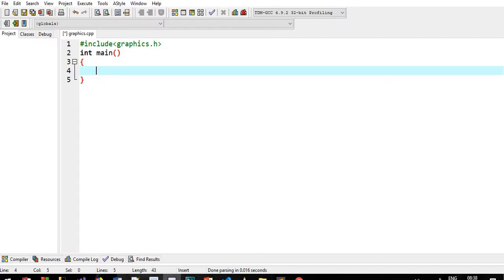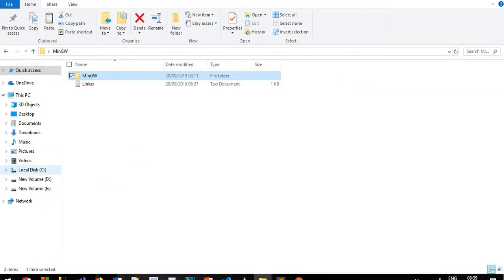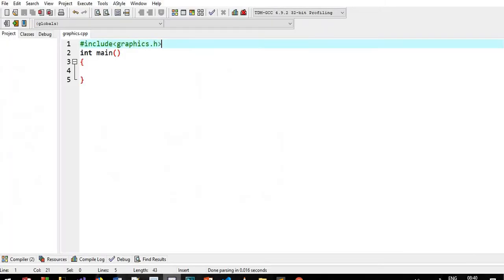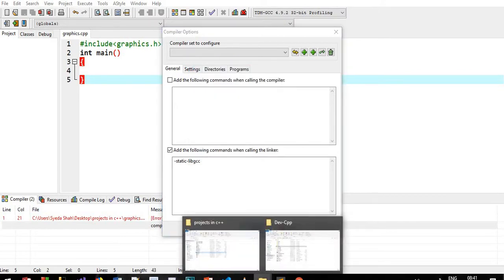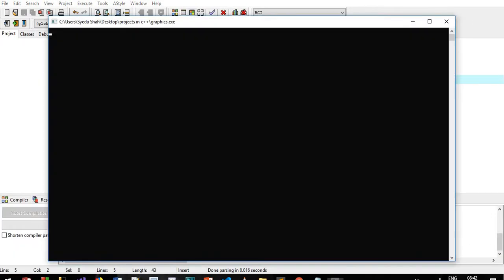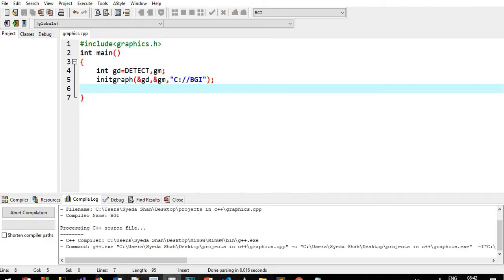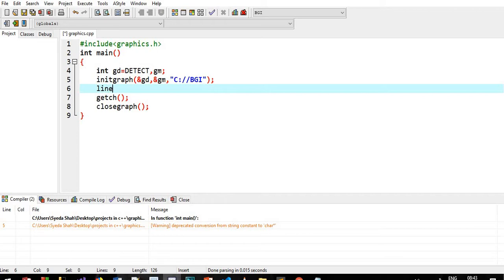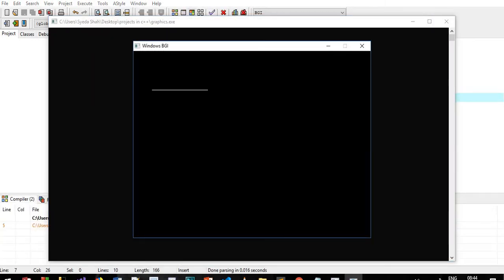How to use graphics in Dev c++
In this video we will learn how to use graphics in devcpp
For using graphics.h we have to setup over compiler for it
Follow steps to solve issue if still face any issue mention in comment section
Next video will be on functions in graphics.h
Link to download MinGW folder great site to be checked